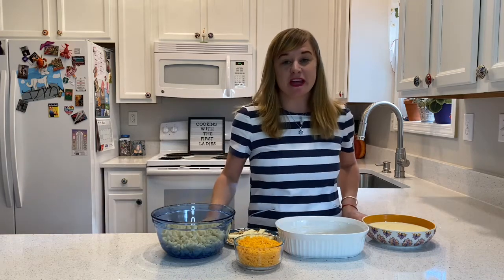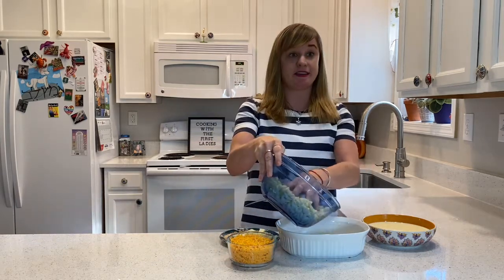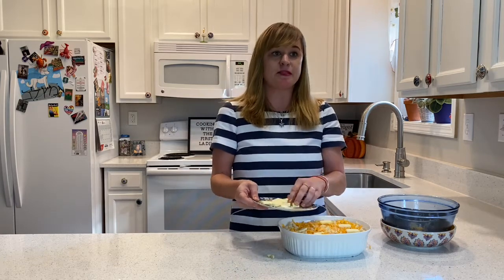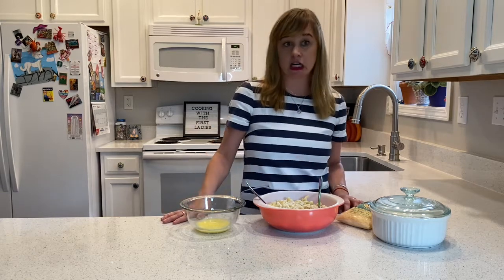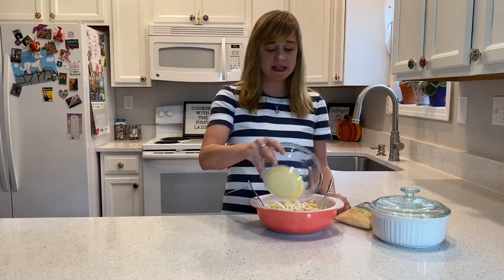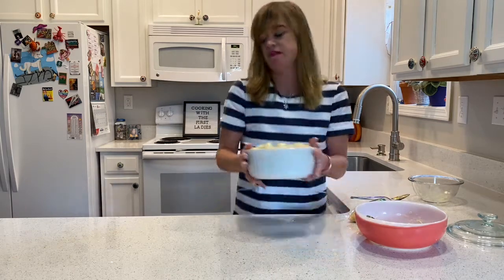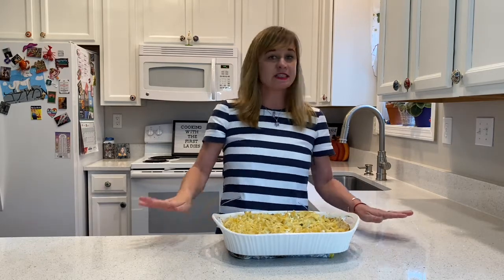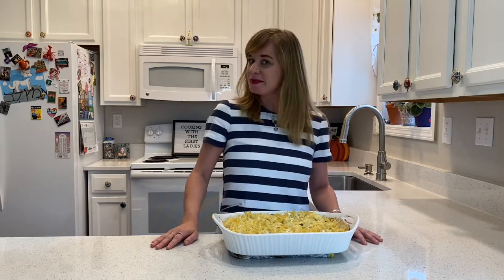Cooking with the First Ladies: National Pasta Month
Did you know that October is National Pasta Month? Celebrate by cooking up Bess Truman's Missouri mac and cheese, Jackie Kennedy's French-inspired dish, or Thomas Jefferson's version of homemade macaroni!

Follow along with Sarah from Instagram's @CookingWithTheFirstLadies as she shares the history of the three presidential pasta dishes that were often served at the White House.